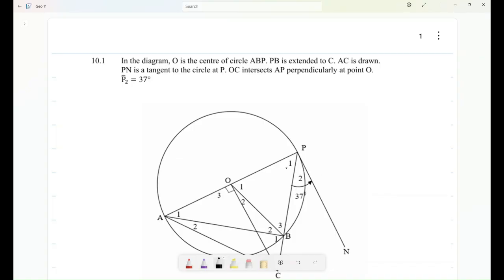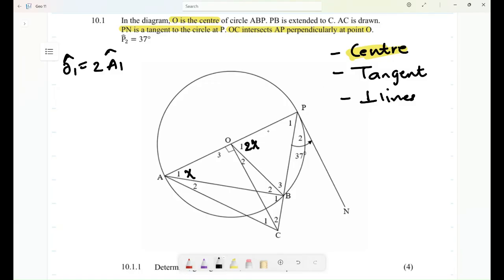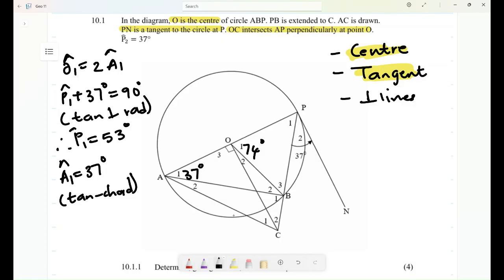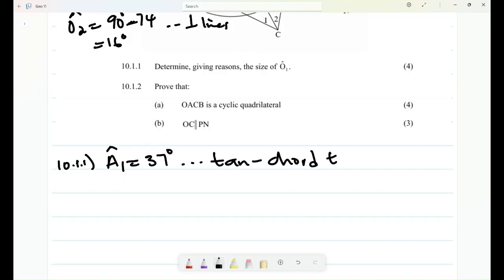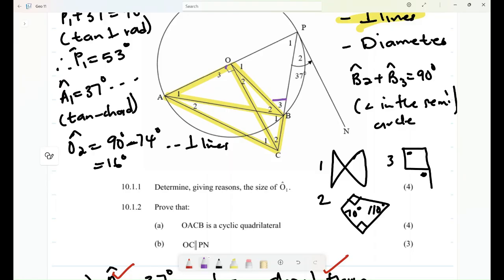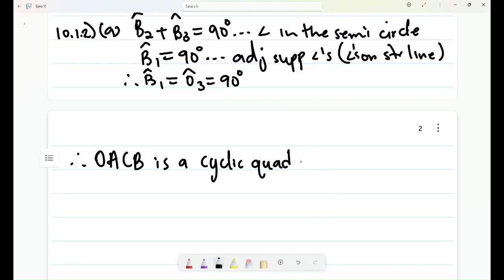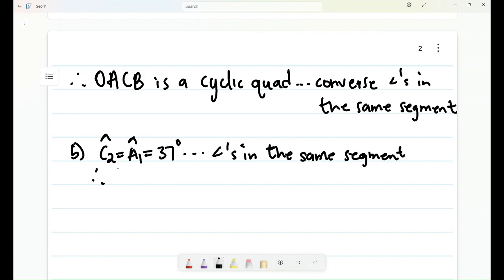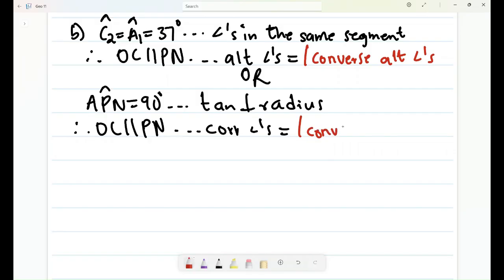Euclidean Geometry Grade 11 exam question 10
In this video we will look at how to prove if a quadrilateral is a cyclic quadrilateral and prove if lines are parallel with reasons